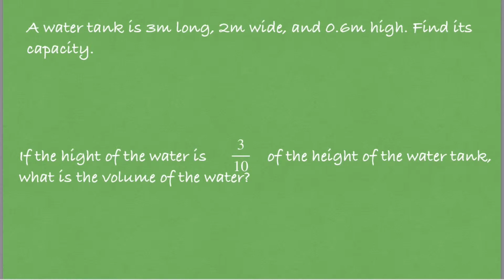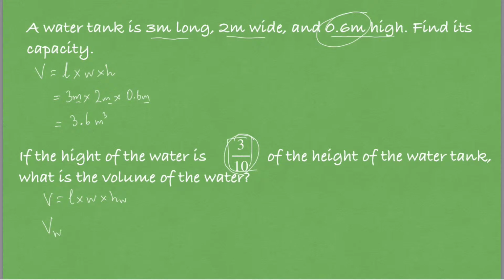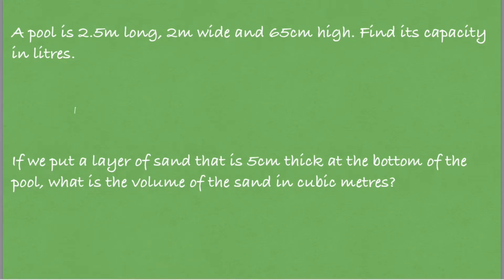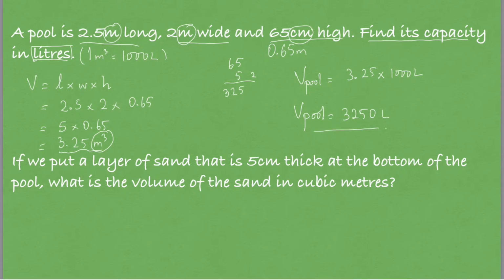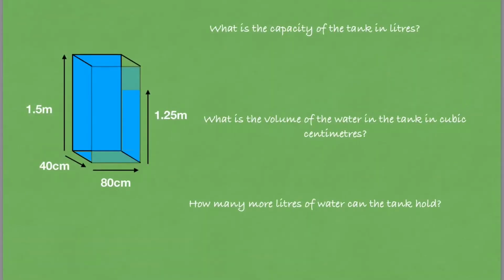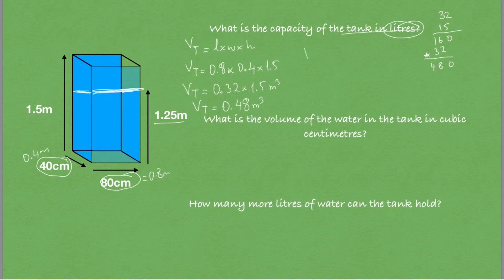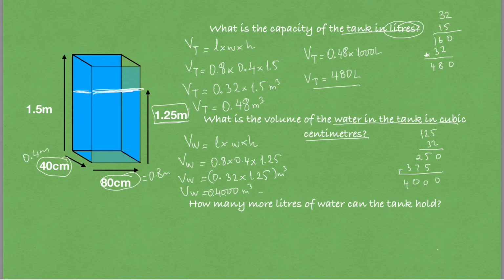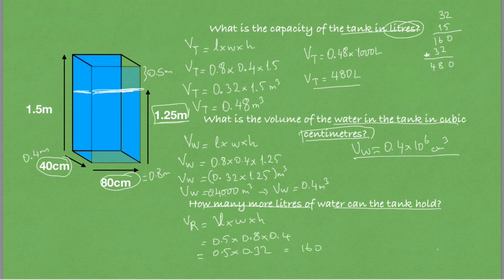Capacity and Volume Q&A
Primary 6 Math: Capacity and Volume Question Solving